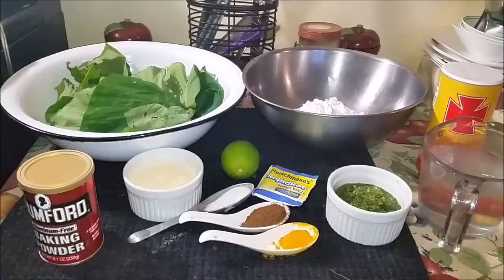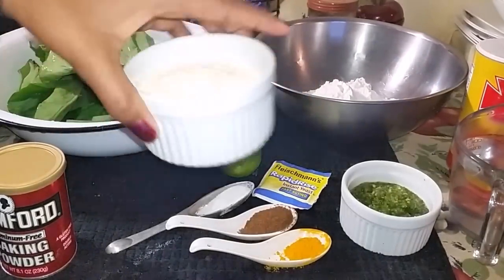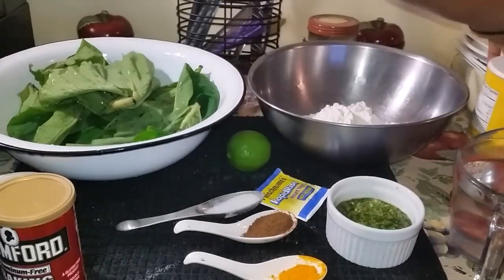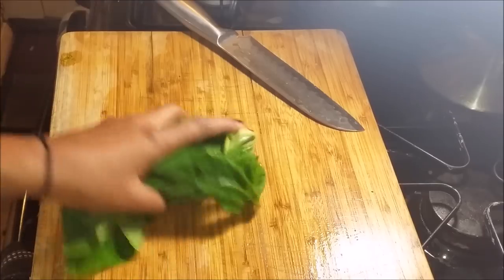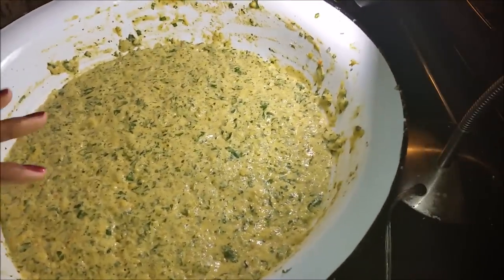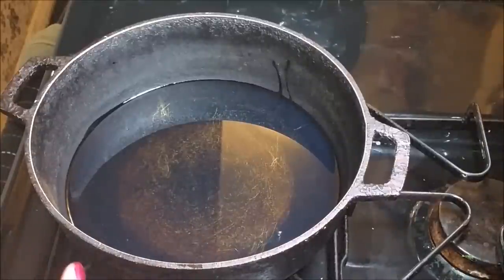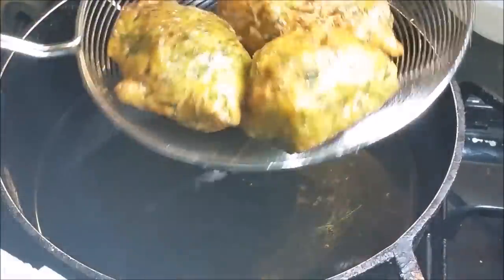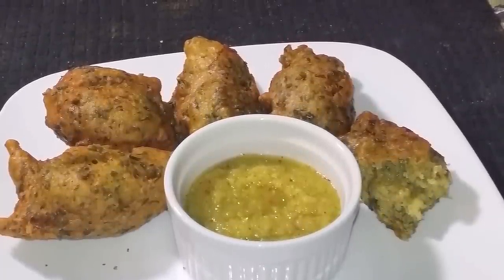Saheena: Part 1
This delicious appetizer and one of the most loved Trini street foods is also a popular Divali dish. Since Divali is around the corner, i thought I would share this recipe with you all!
There are 2 ways to make this. This way uses the chopped up spinach and the other way is made by rolling the spinach and slicing them into circles.

Saheena is a spinach (dasheen bush/taro leaves) fritter made with a split pea and flour batter and eaten with your choice of chutney. I prefer mango chutney but you can have it with tamarind chutney as well.
Try this recipe and you'll be making it many many times again in the future!

The recipe is my personal recipe that was developed after lots of trial and error and lots of wasted ingredients 😂

Ingredients:
8 Dasheen bush/spinach/taro leaves
2 cups flour
1 cup split peas powder
1 lime
2 tsp yeast
1/2 tbsp sugar
1 tsp roasted ground cumin / Geera
1/2 tsp turmeric
1/2 cup green seasoning
1 1/2 tsp salt
3/4 tbsp baking powder
1 cup of water

Love,

R.